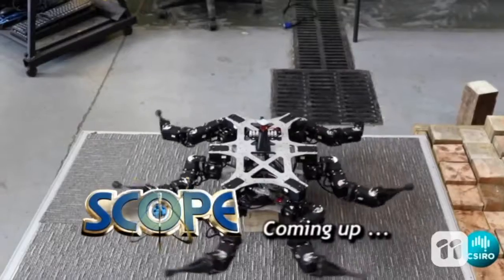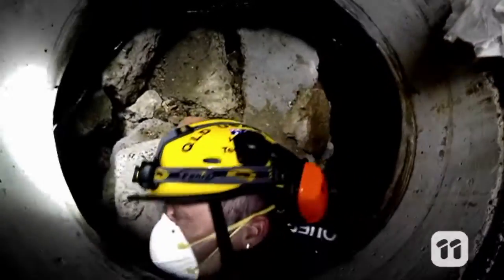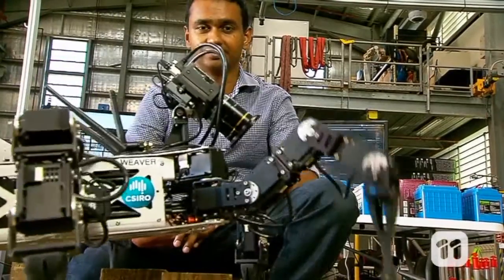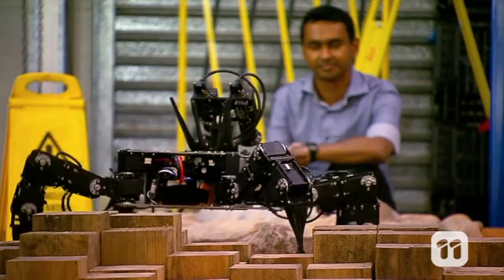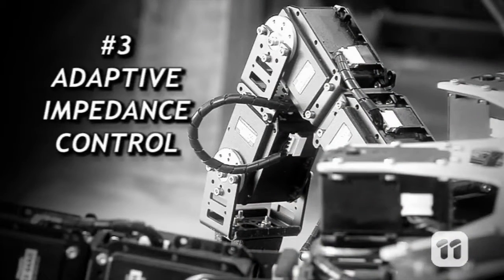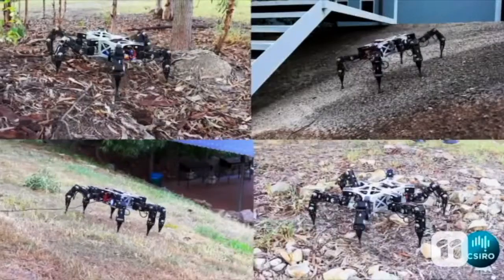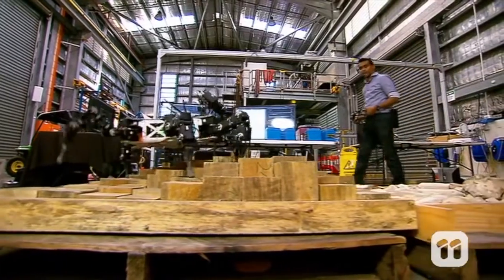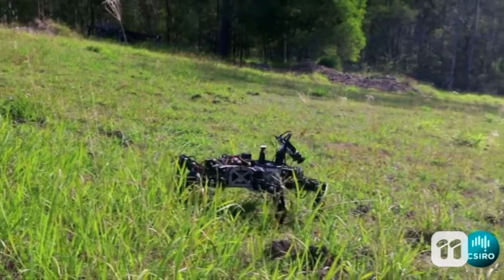Weaver featured on Channel 10's Scope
Please see the following link for the full Scope episode (Season 3, episode 144)

Please visit the following site for more information about CSIRO's legged robots